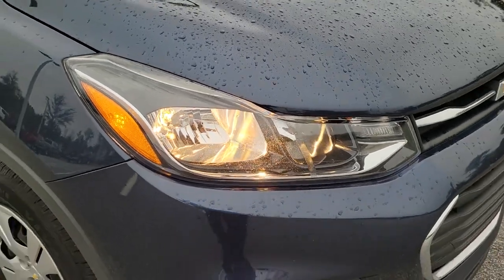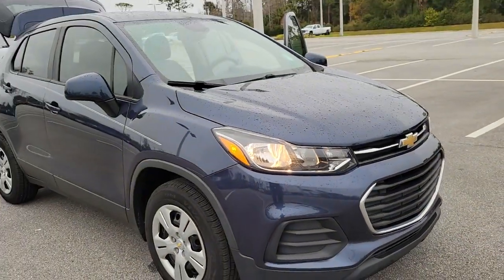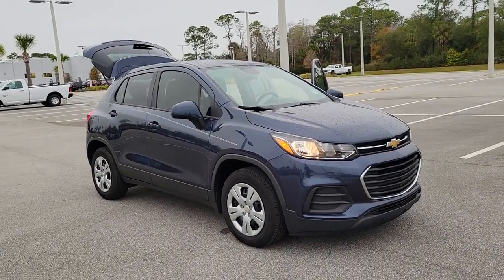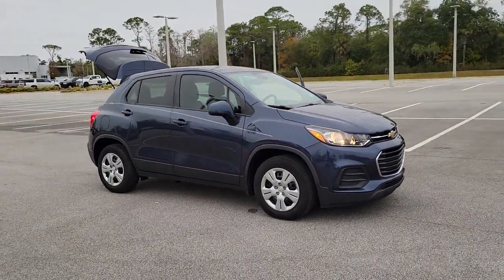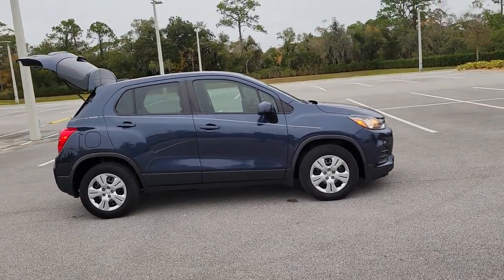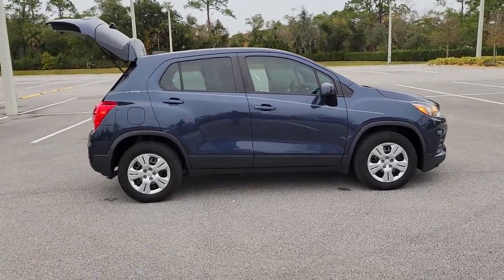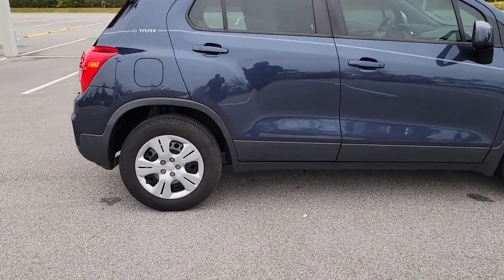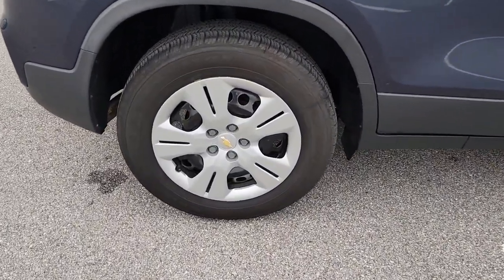2018 Chevrolet Trax New Smyrna Beach, Port Orange, Daytona Beach, Deltona, Sanford, FL T107522B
Storm Blue Metallic Used 2018 Chevrolet Trax available in New Smyrna Beach, Florida at New Smyrna Chrysler. Servicing the Port Orange, Daytona Beach, Deltona, Sanford, FL area.

Storm Blue Metallic 2018 Chevrolet Trax LS FWD 6-Speed Automatic ECOTEC 1.4L I4 SMPI DOHC Turbocharged VVT **Serviced Here**, Bluetooth, 2 USB Ports w/Auxiliary Input Jack, 6-Speaker Audio System Feature, Fully automatic headlights, Panic alarm, Power steering, Power windows, Preferred Equipment Group 1LS, Premium audio system: Chevrolet MyLink, Radio: Chevrolet MyLink Audio System, Remote keyless entry, Security system, Steering wheel mounted audio controls.Recent Arrival! 25/33 City/Highway MPGAwards:* 2018 KBB.com 10 Most Awarded Brands